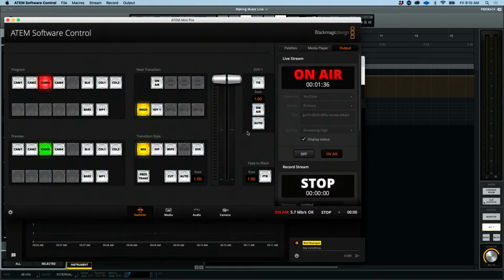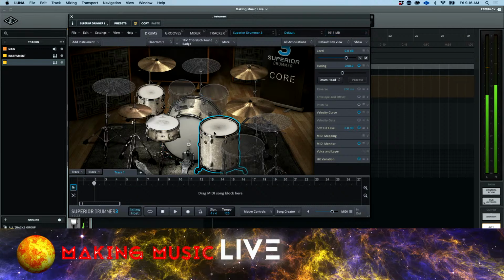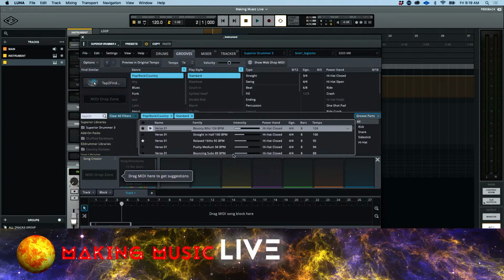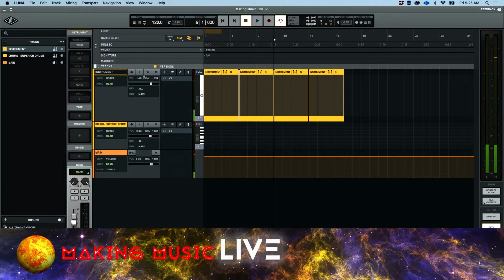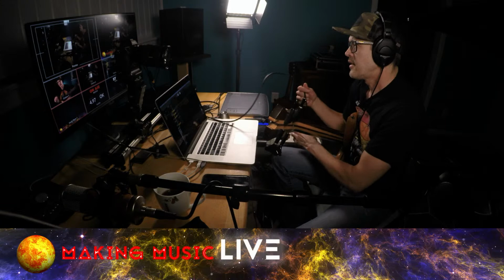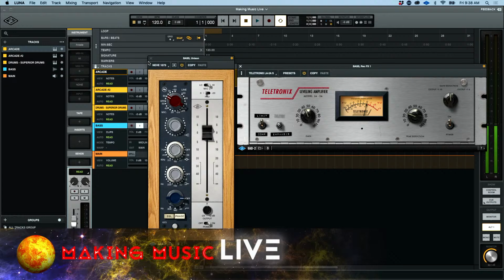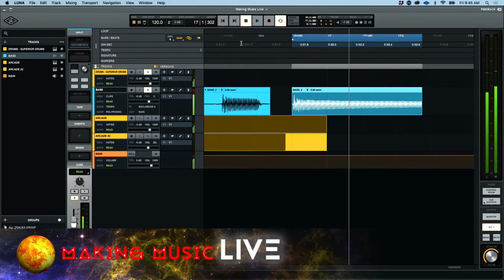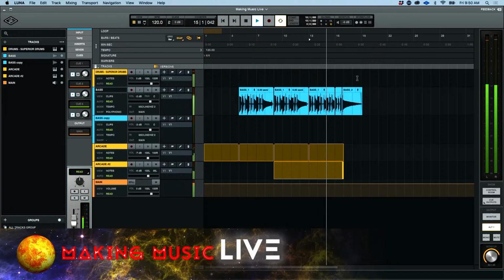BretB From OuterSpace - Making Music Live#1 (Output Arcade / Superior Drummer 3)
Drum Makin Stuff: Toontrack Superior Drummer 3: shorturl.at/oyEQT

STUFF I USE TO MAKE THESE VIDEOS:

LIVESTREAM EQUIP:
Switcher:
Black Magic Design ATEM Mini Pro

CAMERAS:
GoPro HERO9 Black
Sony a7S II

Lighting: GVM RGB LED Video Lighting Kit, 800D

MUSICAL GEAR:
TC Electronics Ditto+
Bass Cab -Aguilar SL 112 1x12
Bass Amp -Aguilar Tone Hammer 500
Toontrack Superior Drummer 3: shorturl.at/oyEQT
Kemper Profiler

AUDIO RECORDING / ENGINEERING:
Kali Audio LP-6 Studio Monitors
Universal Audio Twin MkII Interface
Universal Audio Apollo X8 Thunderbolt 3 Audio Interface
LUNA - Download free from Universal Audio website once you purchase any of their interfaces.